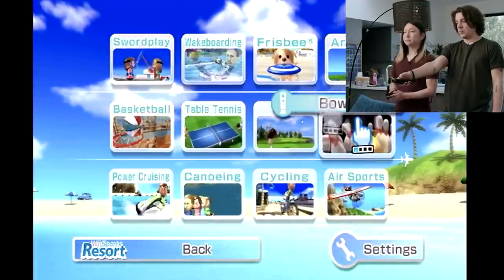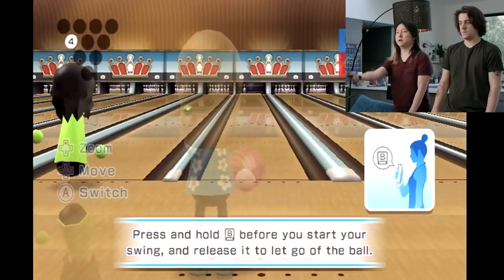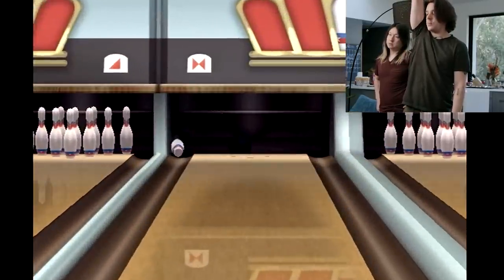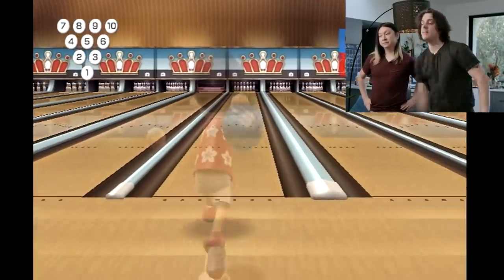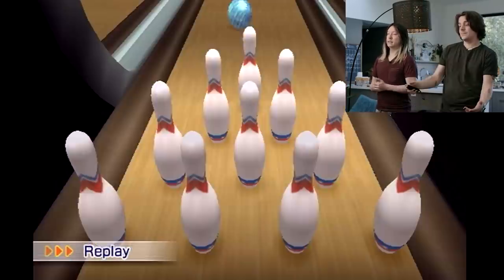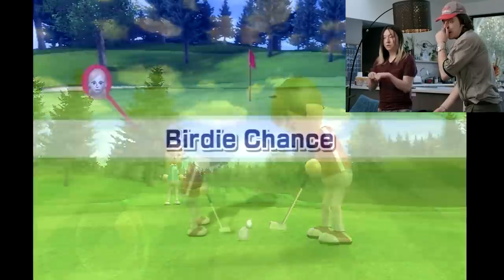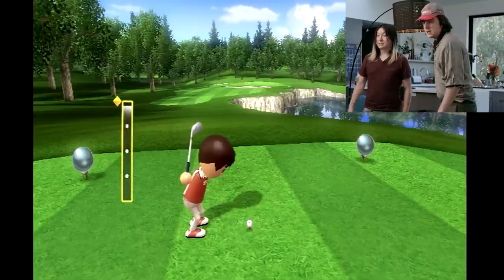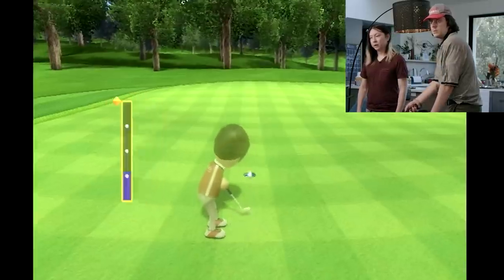two pretty best friends play wii